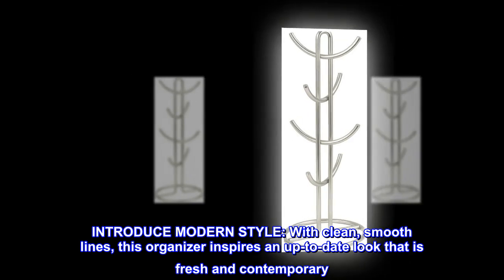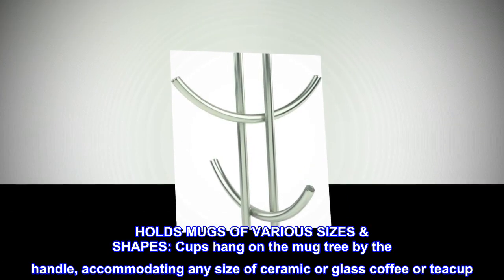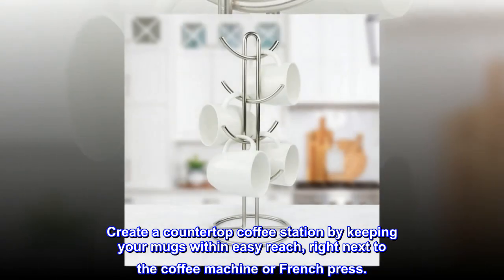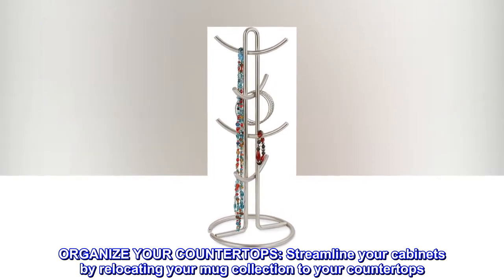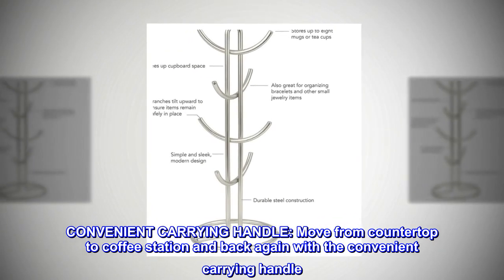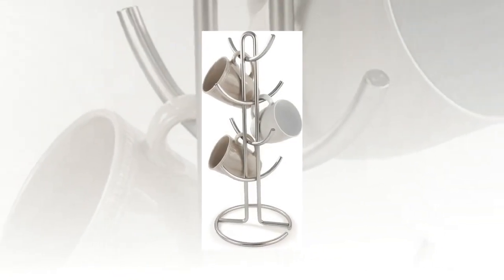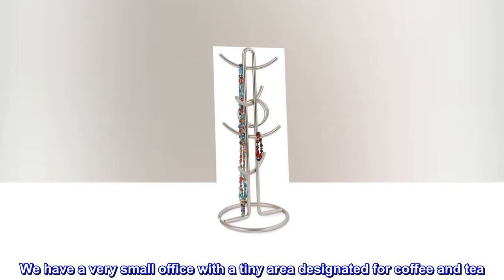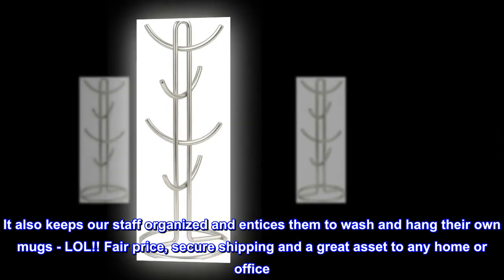Spectrum Diversified Euro Large 8 Holder, Mug Tree, Mugs & Tea Cup Storage Rack, Coffee Counter Bar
INTRODUCE MODERN STYLE: With clean, smooth lines, this organizer inspires an up-to-date look that is fresh and contemporary. The modern finishes complement a variety of kitchen styles and color schemes, showing off your style in the best light.
HOLDS MUGS OF VARIOUS SIZES & SHAPES: Cups hang on the mug tree by the handle, accommodating any size of ceramic or glass coffee or teacup. Branches curve upwards to keep mugs securely in place. Create a countertop coffee station by keeping your mugs within easy reach, right next to the coffee machine or French press.
ORGANIZE YOUR COUNTERTOPS: Streamline your cabinets by relocating your mug collection to your countertops. Show off your favorite mugs without clutter. Store mugs vertically on this tree to save counter and cabinet space.
CONVENIENT CARRYING HANDLE: Move from countertop to coffee station and back again with the convenient carrying handle. The looped top is a stylish way to transport the mug tree from one place to another.
EASY CARE: To clean, wipe down with a damp cloth and towel dry as needed.

Perfect addition to our office Coffee Bar area
Strong, stable and a beautiful chrome finish makes this the perfect addition to any Coffee Bar. We have a very small office with a tiny area designated for coffee and tea. Adding vertical height to our beverage station while providing sturdy storage space for everyone's beverage mug is a very inviting feature. It also keeps our staff organized and entices them to wash and hang their own mugs - LOL!! Fair price, secure shipping and a great asset to any home or office. Thank You!!